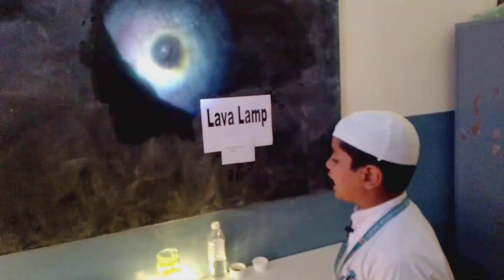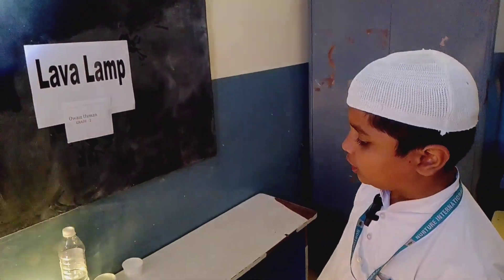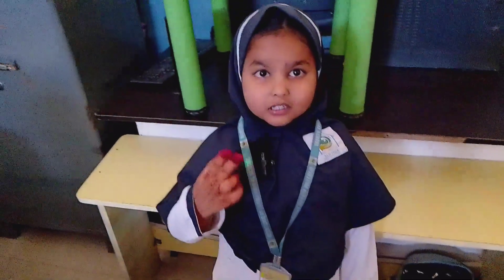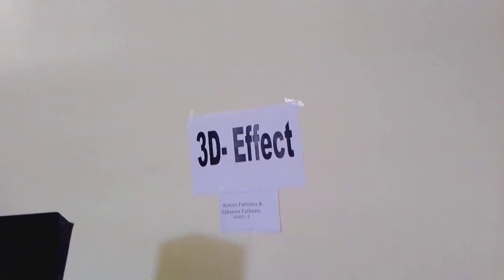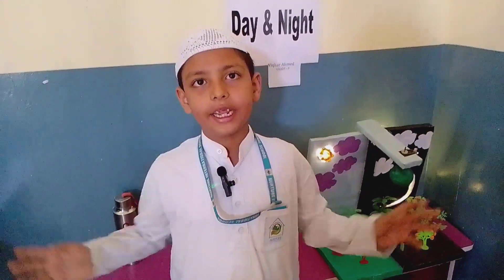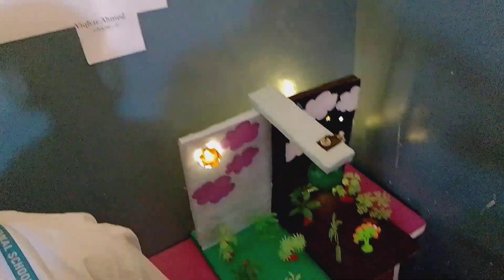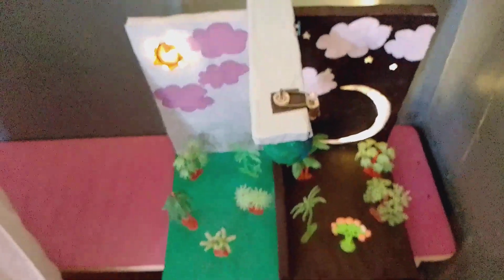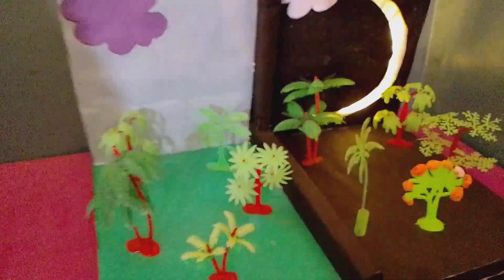Nurture international school mahilakshmi Layout kolar science Exhibition/part 1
Nurture international school mahilakshmi Layout kolar science Exhibition